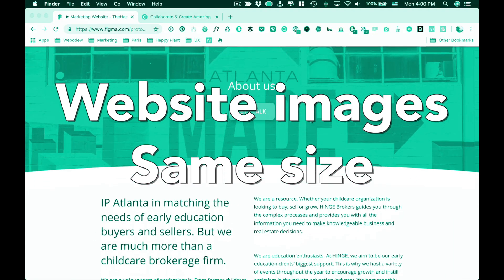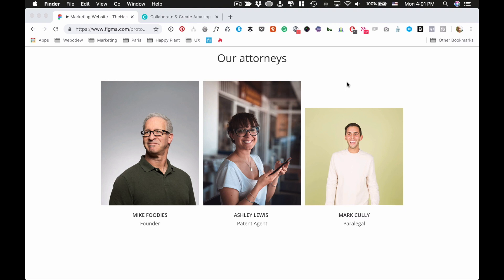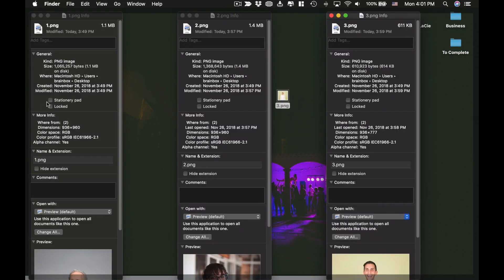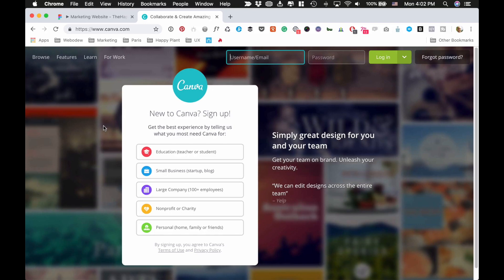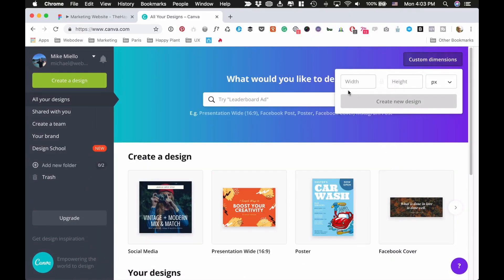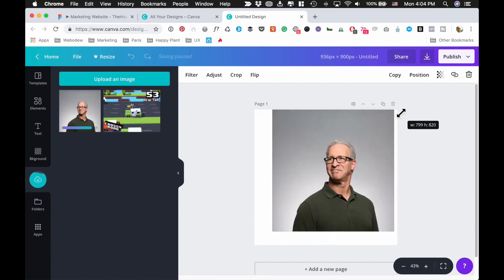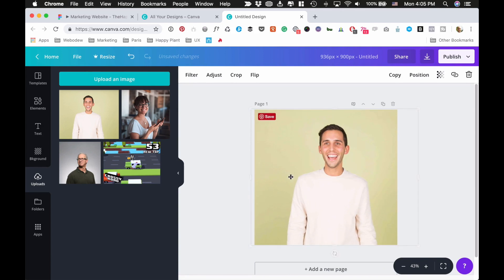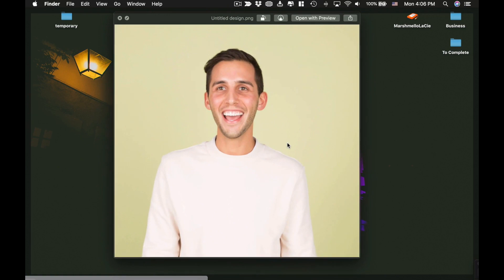Make Website Images the Same Size for Clean Rows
As you design your website, you may run into problems where your images aren’t the same size and when next to each other, it looks different. This tutorial is to quickly show you how to ensure that website images are the same size when images are lined up next to each other.

The simplest way to get the same size images is to ensure that your images are the same size to start off. Many times people will upload photos directly from the camera, phone, .etc. Often these devices have different resolution sizes and therefore images are bigger, wider, or taller on one device versus another.

If you upload images that are the same height and width, then you can avoid any issues of images displaying strangely.

Sometimes your website template will take care of these steps for you, but it’s not always the case. And so by uploading the same height, you won’t have to depend on your theme to do as you would hope.

The image resizes tool that I recommended in the video is Canva

I use Sketch and more recently Figma, but these are geared towards web designers.

Hope this was helpful. Remember the trick is to upload images that have the same height and width.

💪 Rock The Day! Join the dew if web design tickles your belly